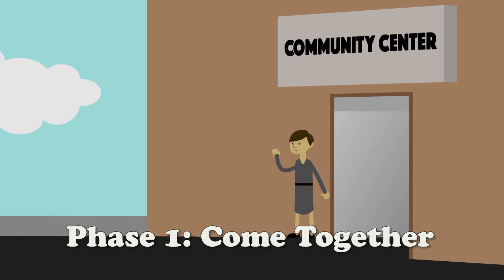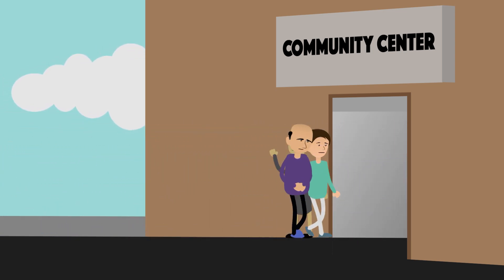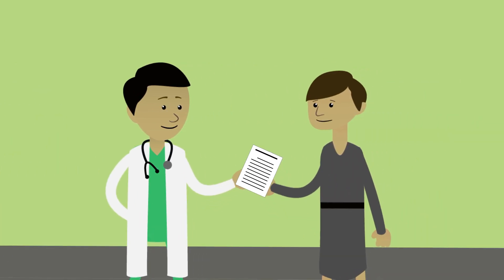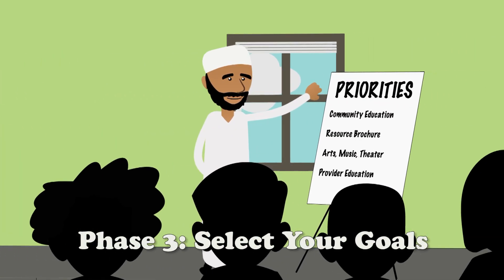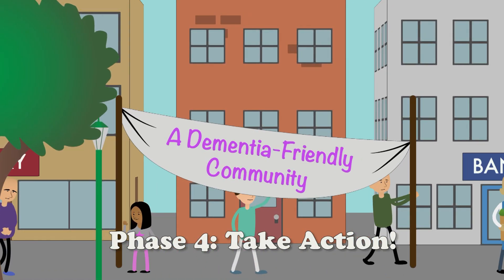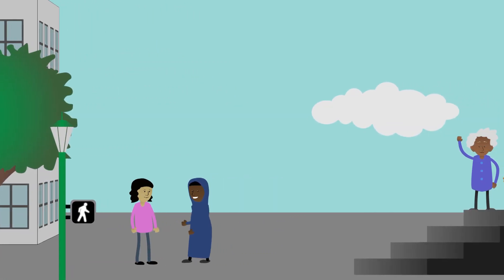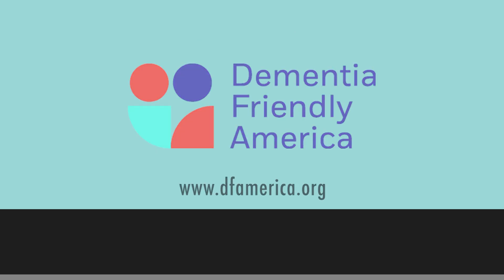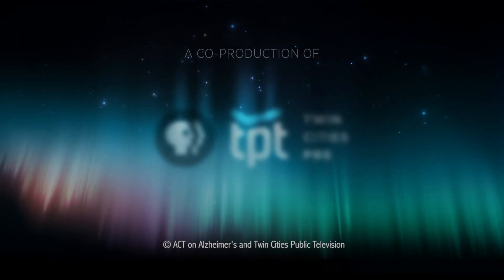Dementia Friendly Community Toolkit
The ACT on Alzheimer's® Dementia Friendly Community Toolkit helps your community become dementia friendly--a community that is informed, safe, and respectful of people living with dementia and their families, has supportive features across all community sectors, and fosters quality of life for everyone.